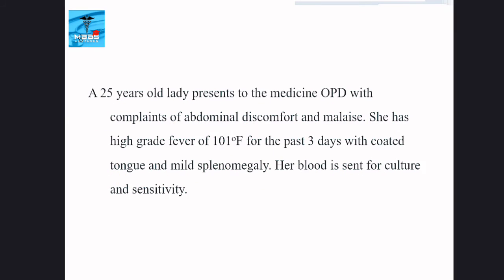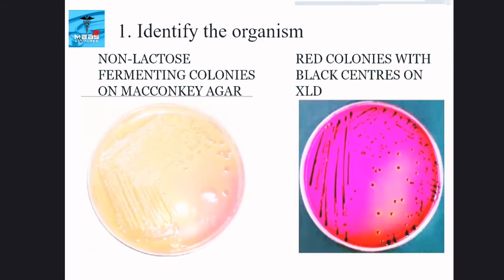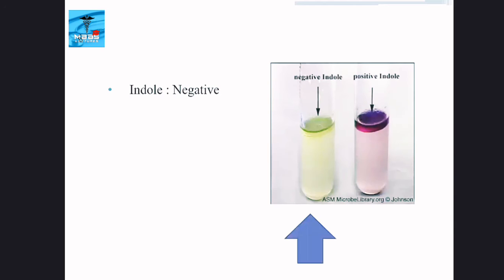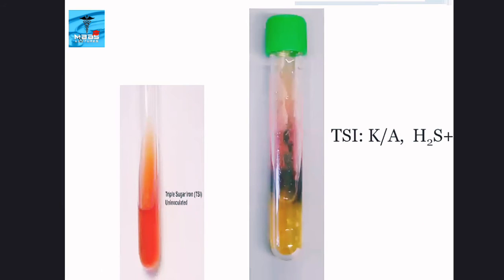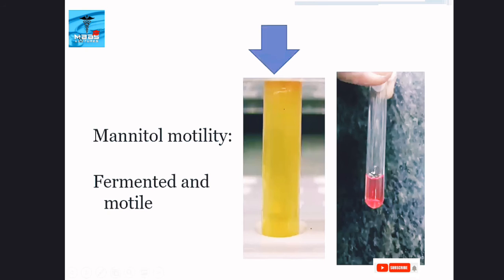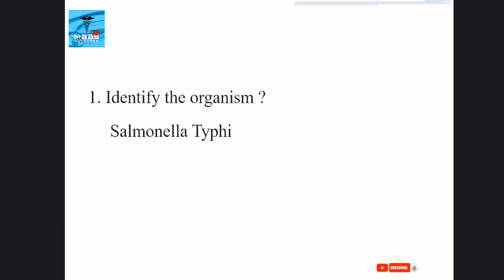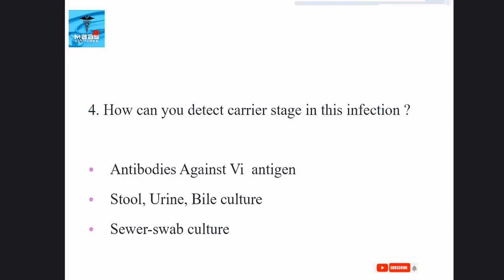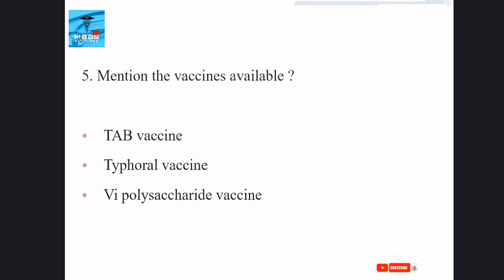SALMONELLA TYPHI & ENTERIC FEVER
A clinical question based discussion about Salmonella Typhi causing Enteric fever with  cultural characteristics and Biochemical identification with figures